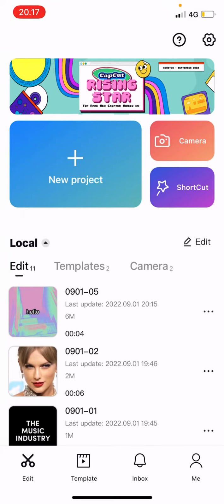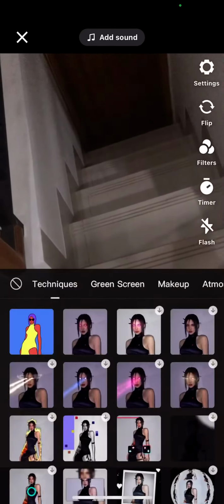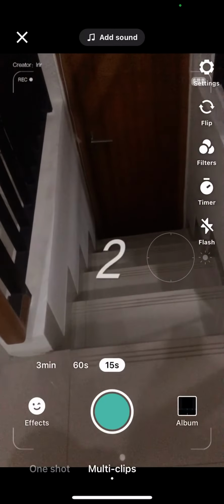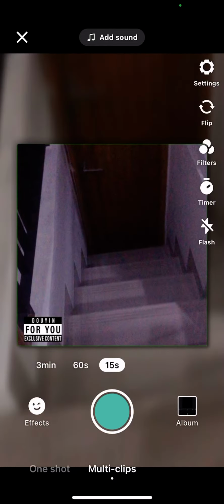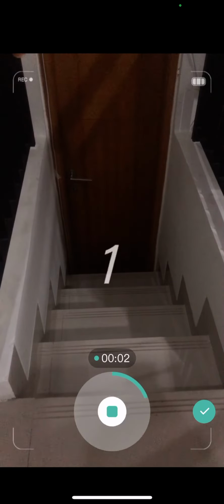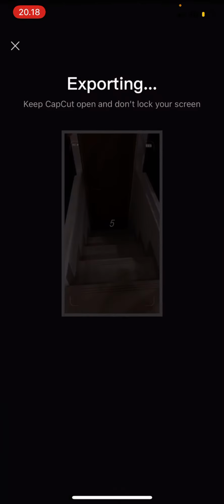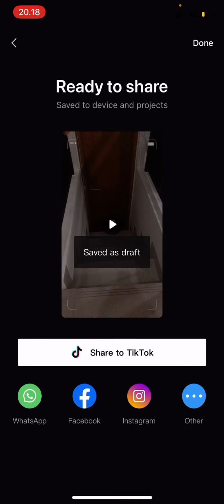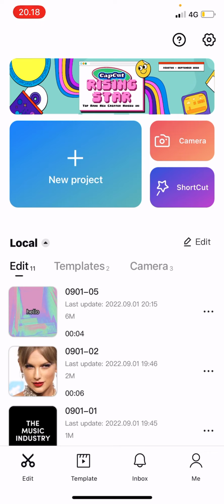How To Use Effects While Recording On CapCut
This tutorial will show you how you can use effects while recording on CapCut.